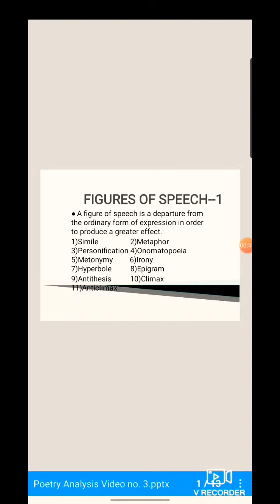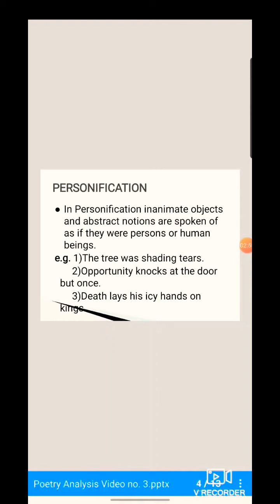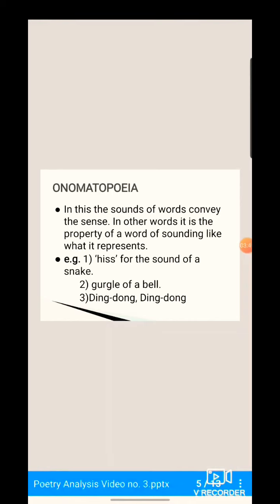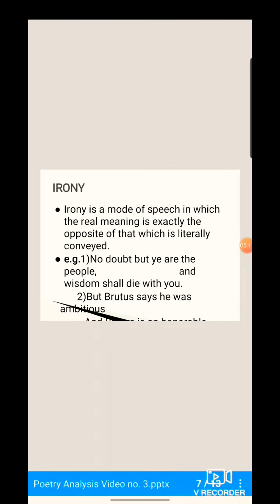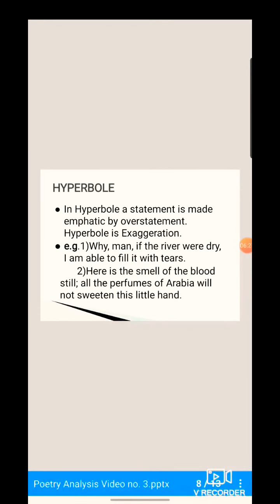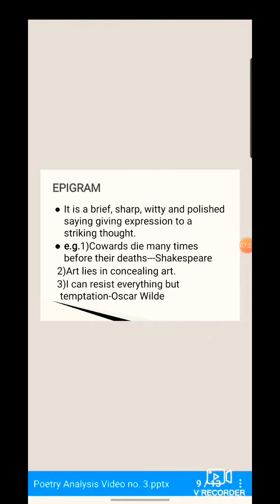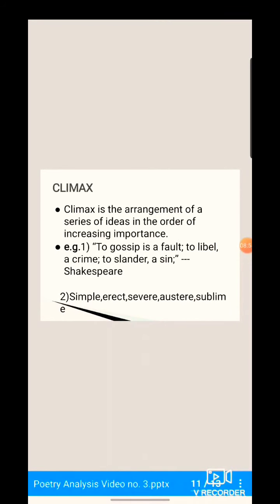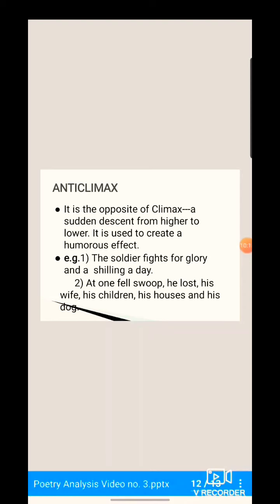"Figures of Speech/Poetry Analysis/Poetry Appreciation", explained by Dr. Kajal Mundada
Date:-29/09/2020
Series on How to Analyse a Poem
Figures of Speech:-1
Video 3
HSC 12th Yuvakbharati